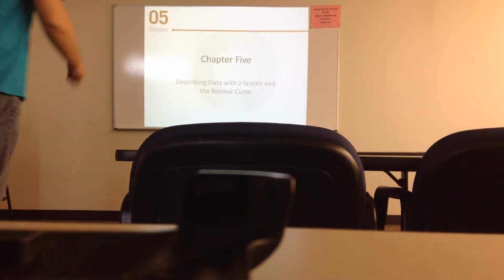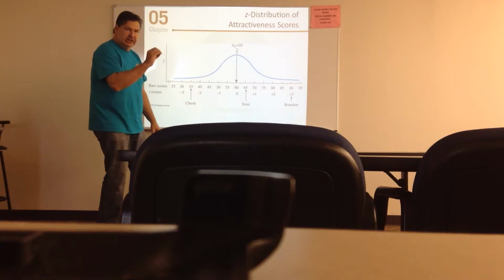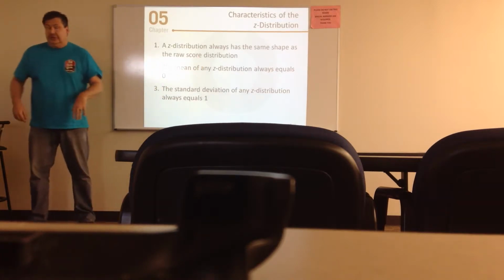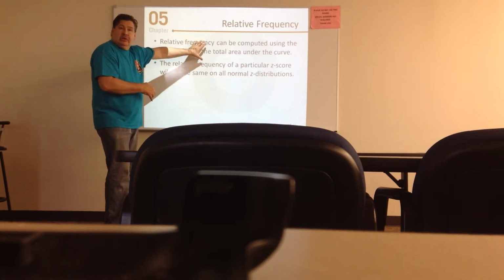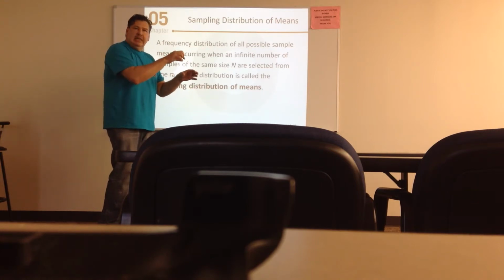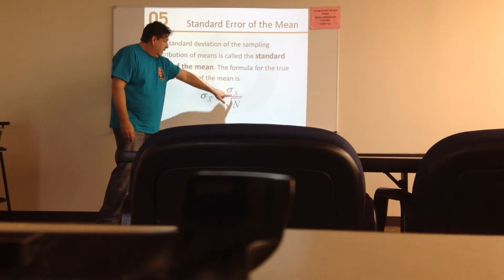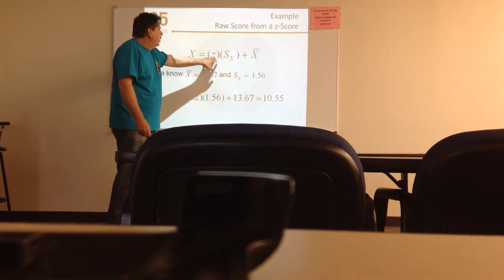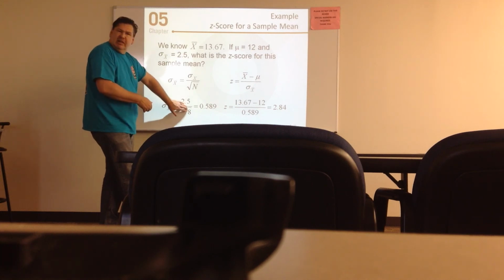Stat Chapter Five